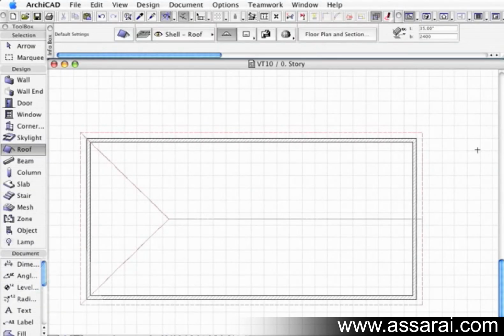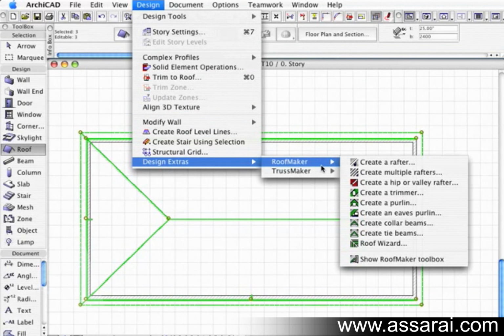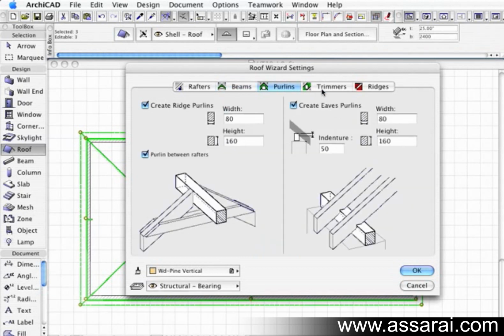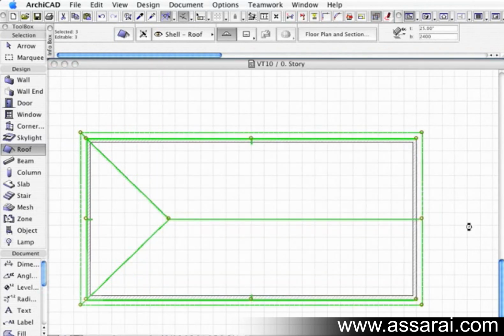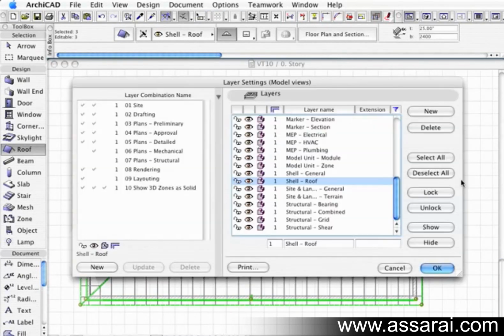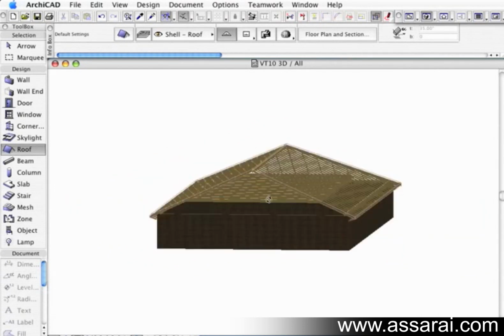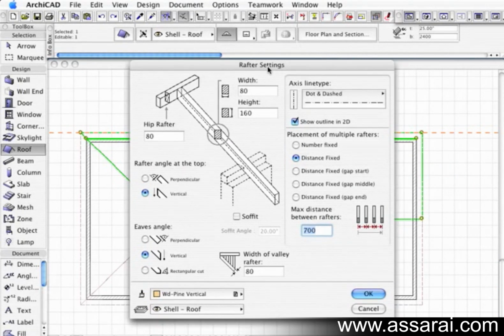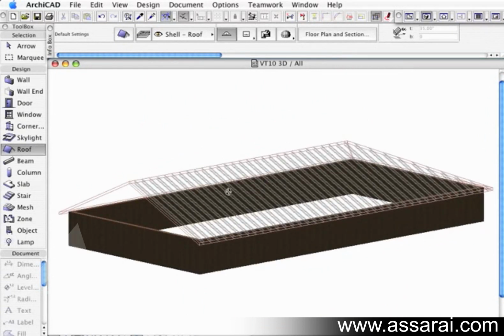024 Roofmaker - ArchiCAD Tutorial